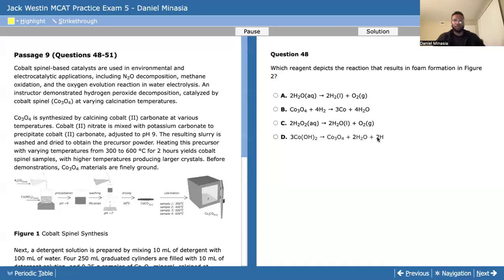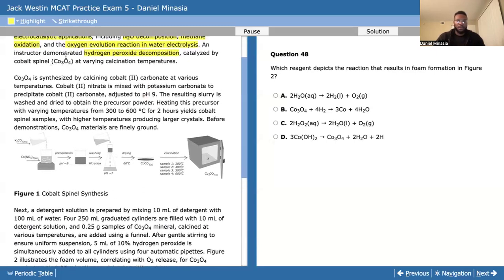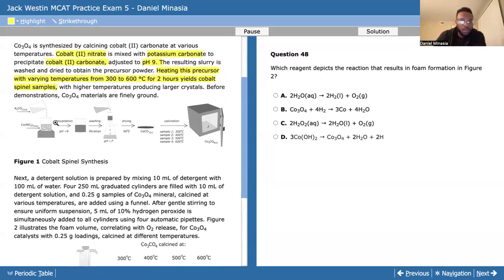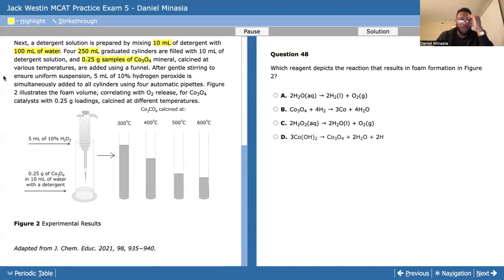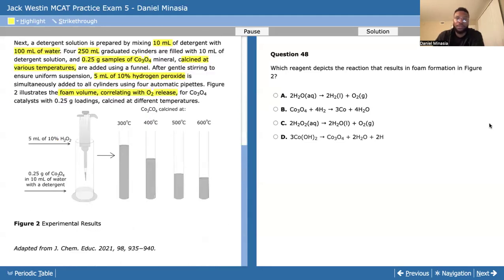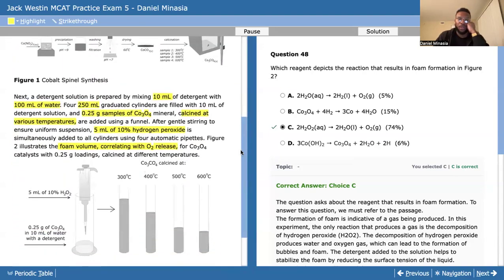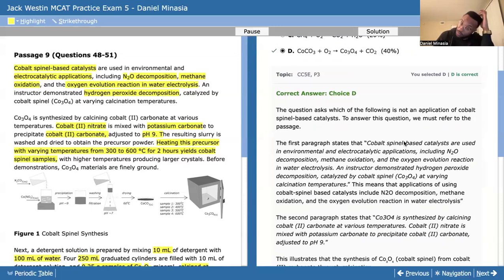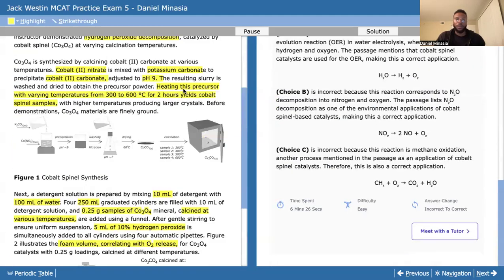Chem/Phys Practice Passage Part 1 (JWLF 9, Redox reactions)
Passage breakdown and test-taking skills review session. To access this passage, visit Jackwestin.com

mcat preparation